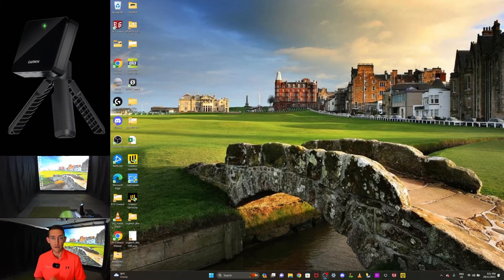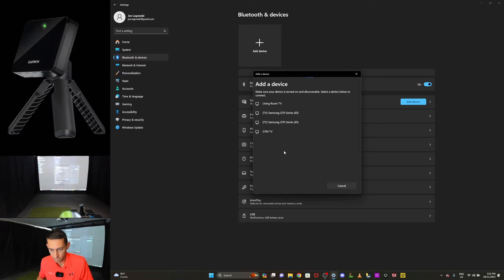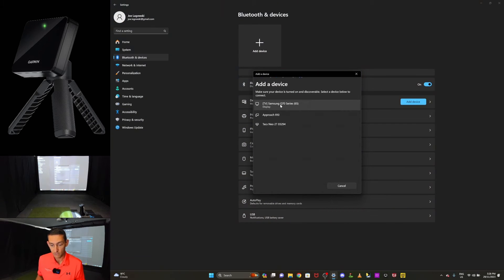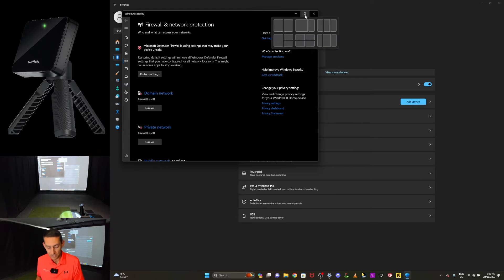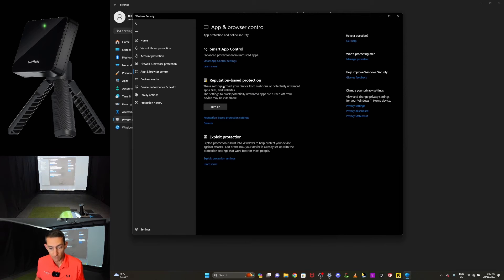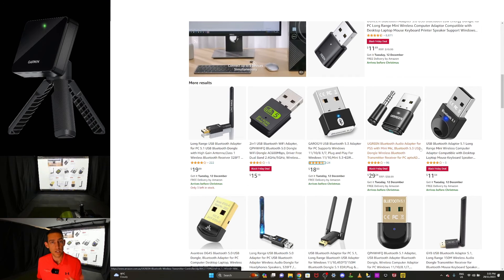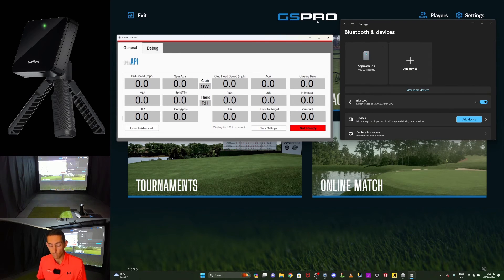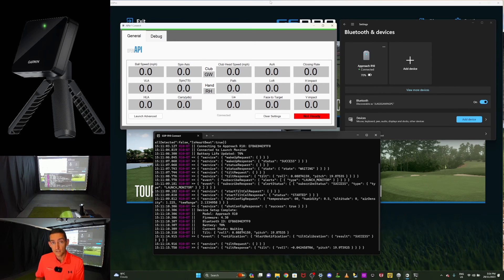Troubleshooting Steps To Connect Your GARMIN R10 To Your Computer! Bluetooth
In this video I share some troubleshooting steps to connect your Garmin R10 via Bluetooth to your computer!

Garmin R10 Direct Bluetooth PC Connection for GS Pro! How to set it up and get it working